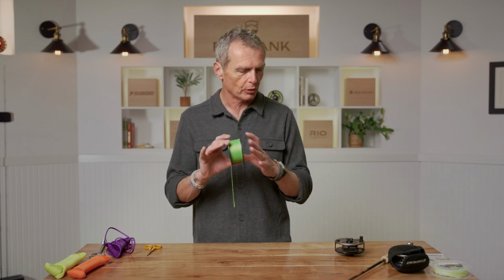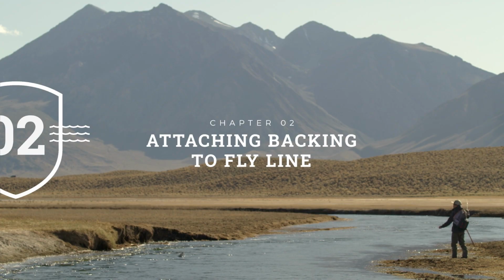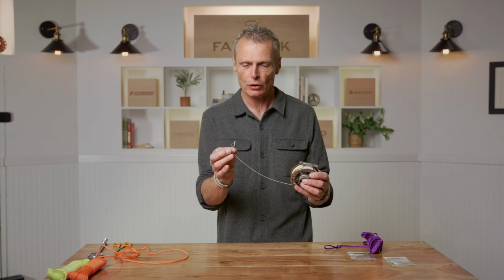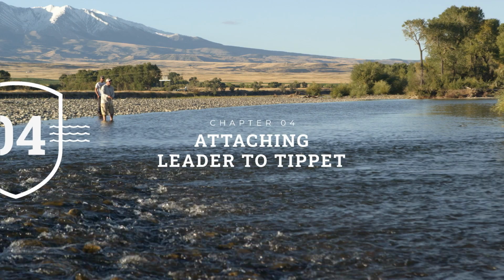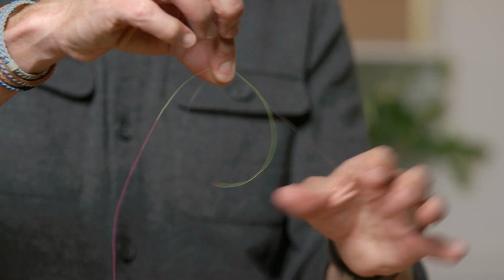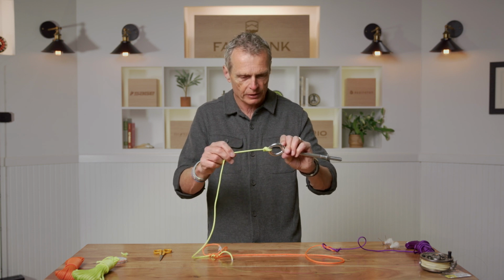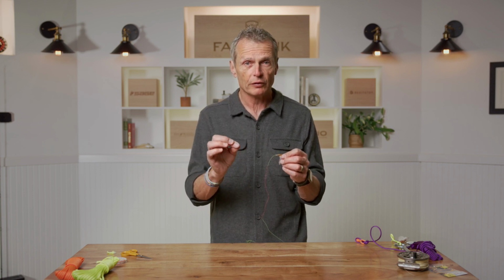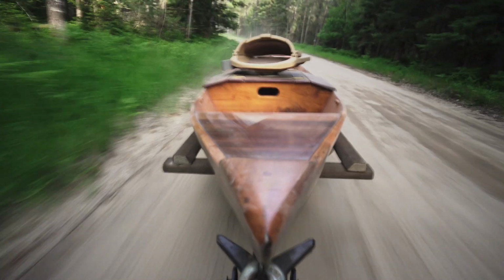"Essential Knots" - Far Bank Fly Fishing School, Episode 3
A proper knot can make or break a day on the water. Get tied up in our latest episode as we look at a few essential knots all fly anglers need to know.

A rite of passage in fly fishing is understanding and tying the essential knots needed to catch fish. There's a knot for connecting line to the reel, knots for attaching line to backing, to leader, knots for securing tippet, and knots for tying a fly on the end of the line. They all work together to help you catch fish. We'll be covering all the above vital knots in an easy-to-see, clearly explained way that will have you mastering these knots in quick time.

This episode dives into the most common, easy-to-tie knots that all fly anglers need to know. The video covers the arbor knot, which attaches backing to the reel, the double surgeon loop knot, and loop-to-loop for attaching a fly line to both the backing and the leader, as well as the triple surgeon knot for tying tippet on to a leader, and the improved clinch knot for attaching a fly to the end of the line.

At the end of this episode, you will have learned all the basic knots needed to start fly fishing and be able to tie everything together with strong knots quickly. In addition, you will pick up some great tips on how to make the knot tying process fast, efficient, and easy.

Chapters

00:00 Introduction
00:35 CH1 - Attaching Backing To The Reel
06:08 CH2 - Attaching Backing To Fly Line
10:47 CH3 - Attaching Leader To Fly Line
16:35 CH4 - Attaching Leader To Tippet
23:24 CH5 - Tying A Fly On
31:51 CH6 - Clinch Knot For Everything